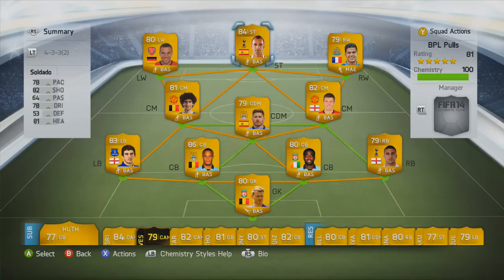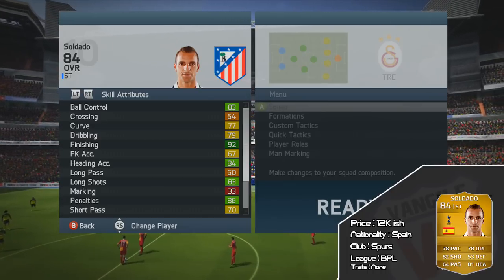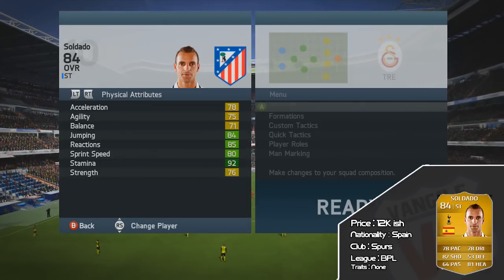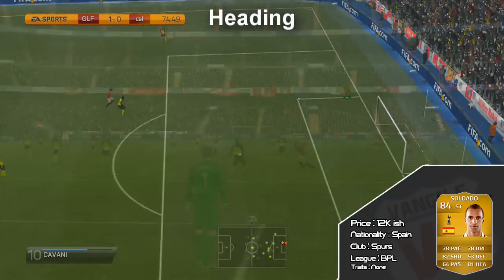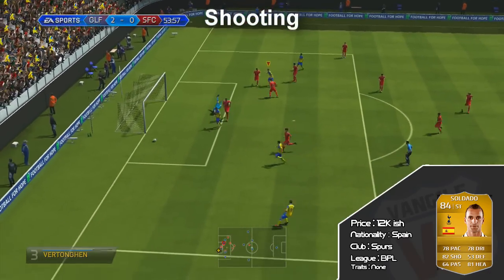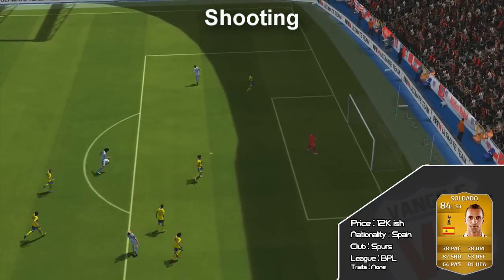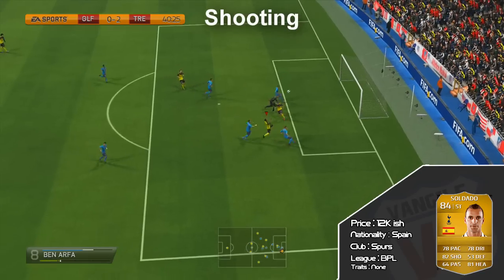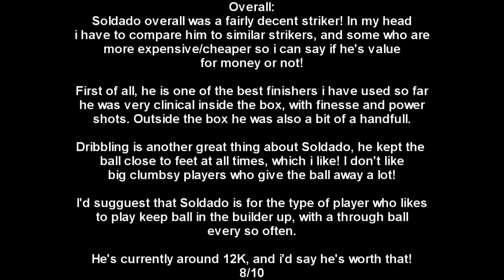FIFA 14 FUT Roberto Soldado Player Review *84 Rated* | Online Goals [ Ultimate Team ]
FIFA 14 Roberto Soldado Player Review *84 Rated* | Online Goals [ Ultimate Team ]

IF PLAYER REVIEW
FIFA 14 IF PLAYER REVIEW

Hey guys and girls, VANG1LF here bringing you another player review, this time its a normal card! a ST from Spain playing for Spurs in the BPL, Roberto Soldado

Player stats:
Pace: 78
Dribbling: 78
Shooting: 82
Defending: 53
Passing: 64
Heading: 81
Weak Foot: 3 stars
Skill Moves: 3 stars